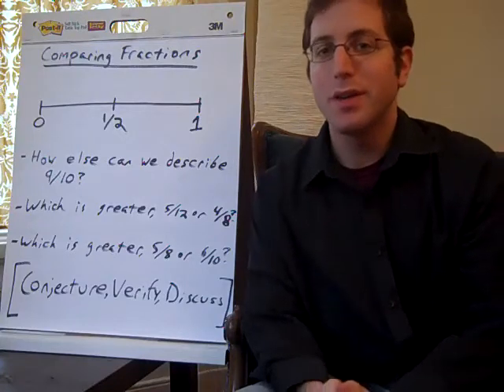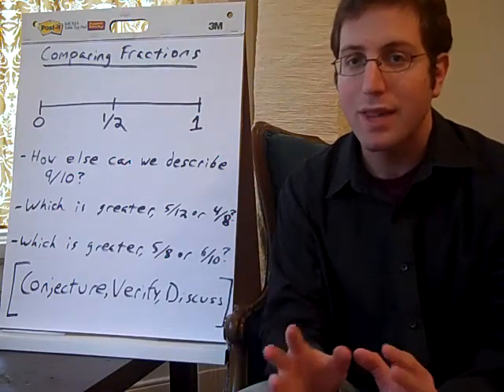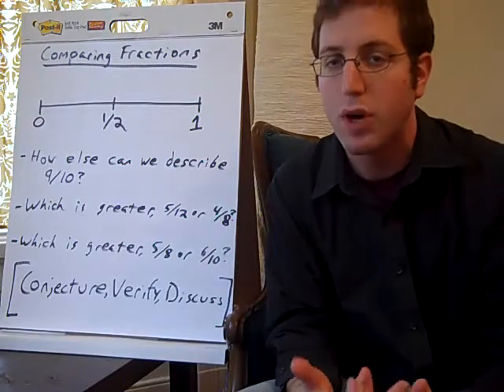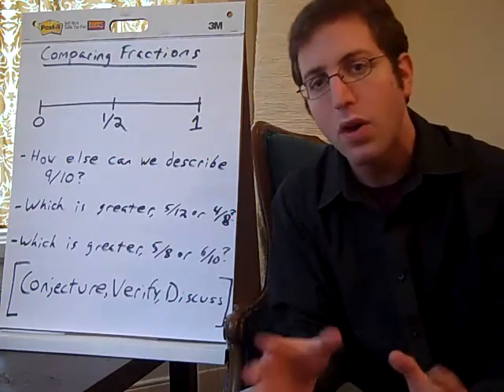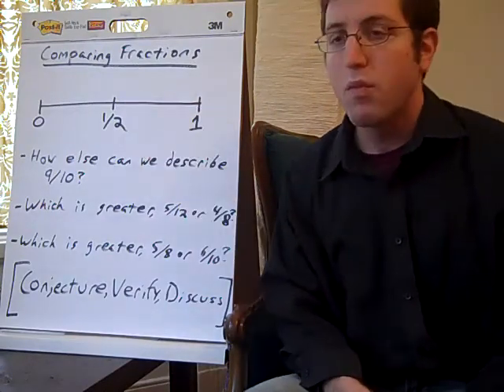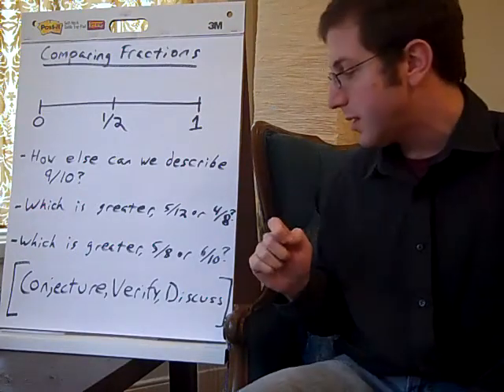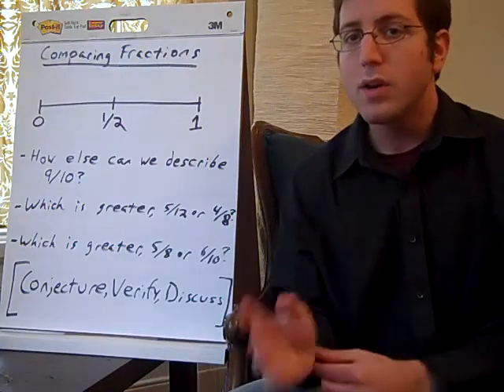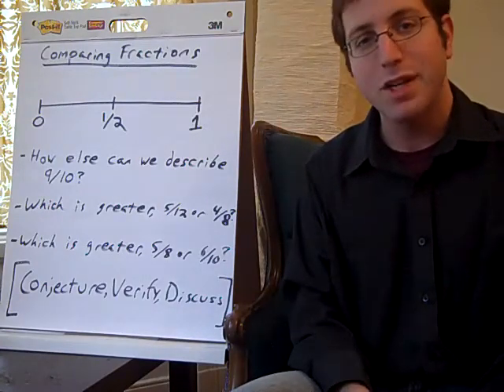Comparing Fractions with Reasoning Skills